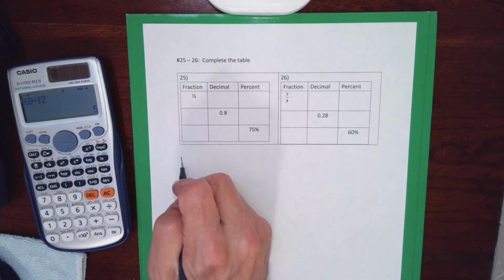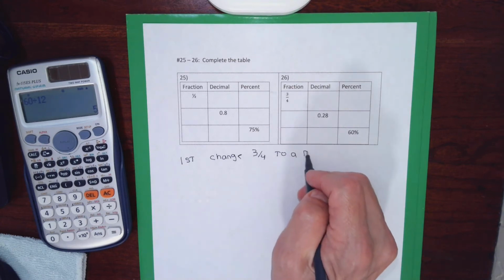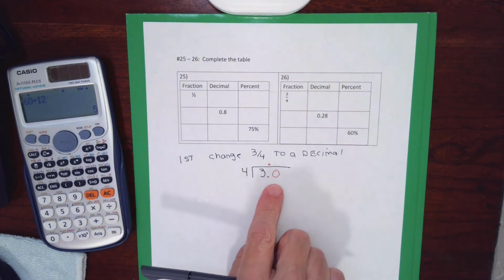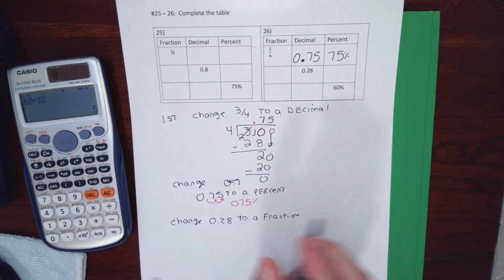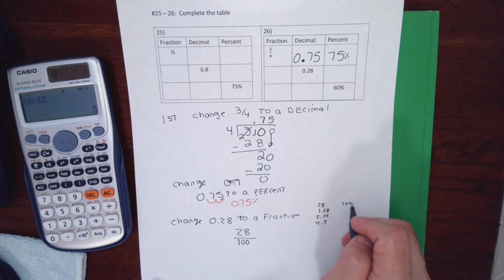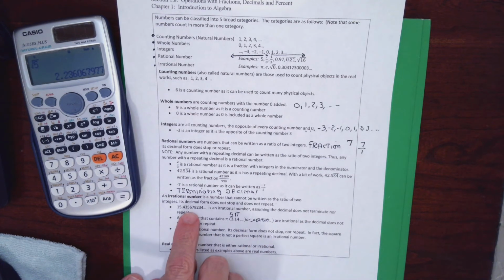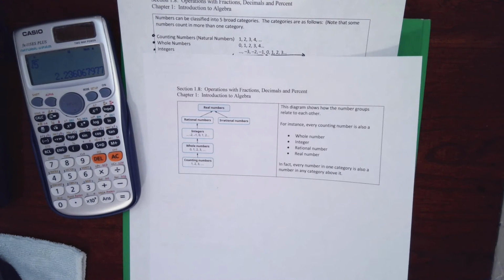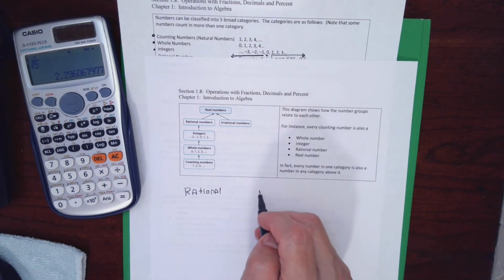Section 1.8 part 2 of 2